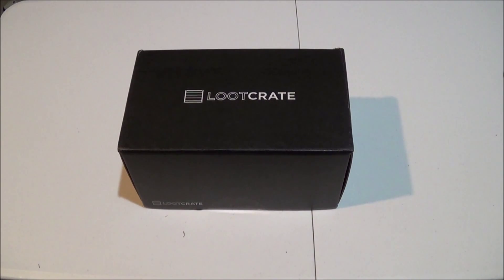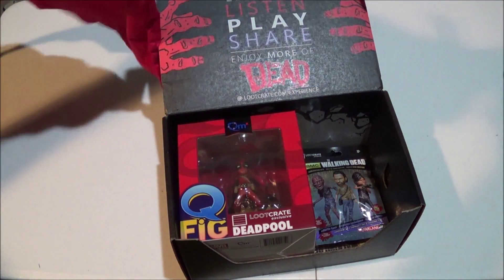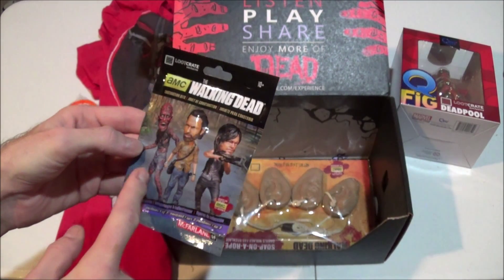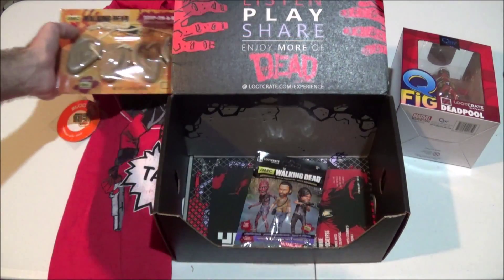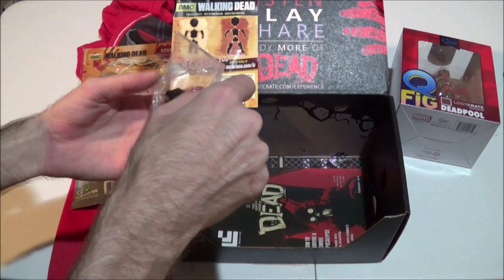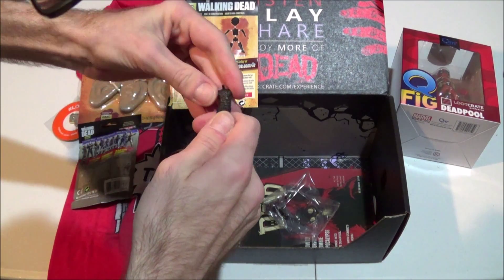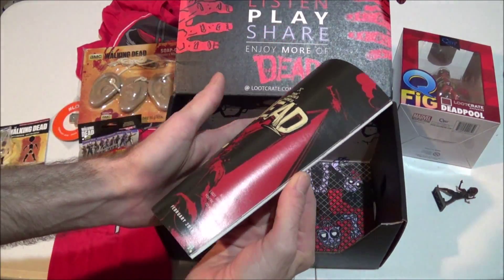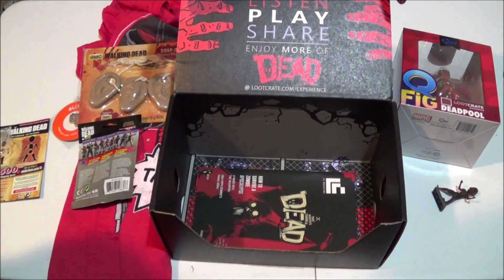February 2016 Lootcrate Unboxing - DEAD